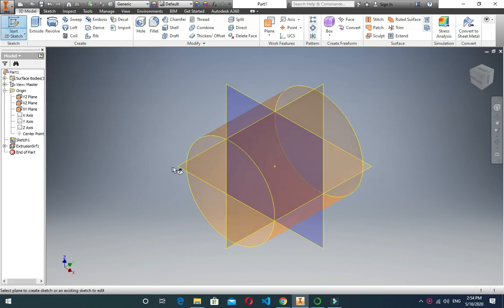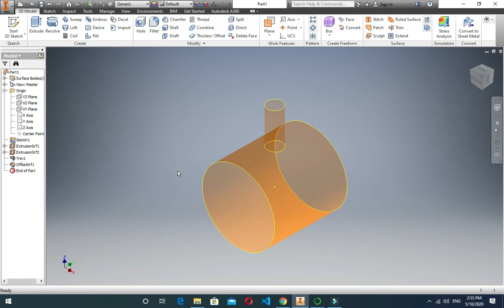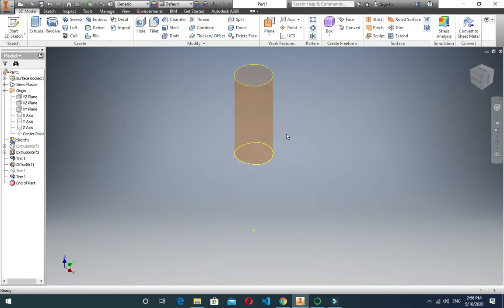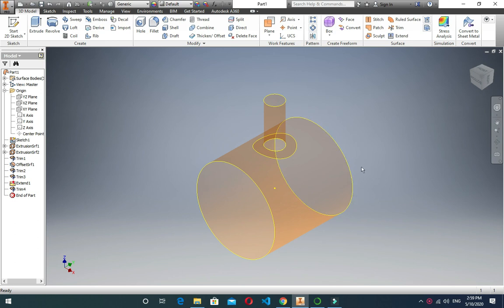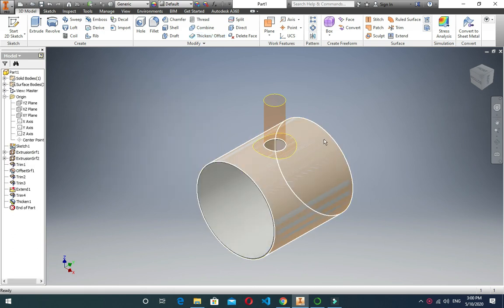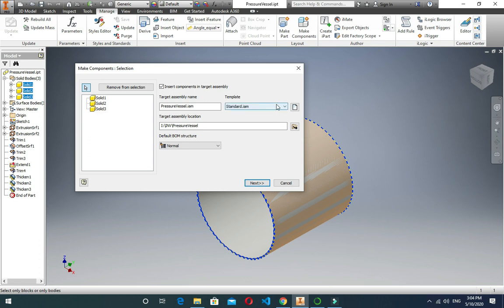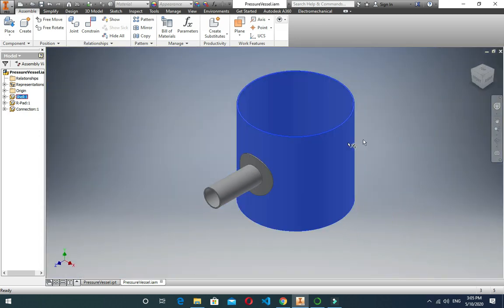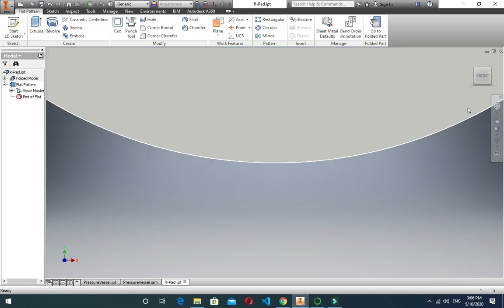Creating Pressure Vessel R-Pad In Autodesk Inventor.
Creating Pressure Vessel R-Pad In Autodesk Inventor, without using any formula. You just need width of the R-PAd